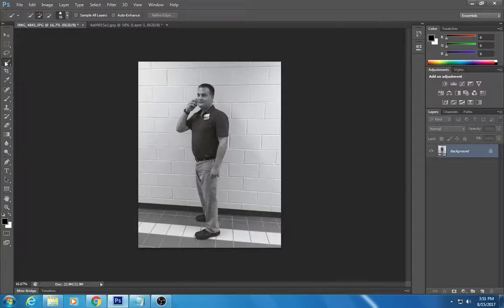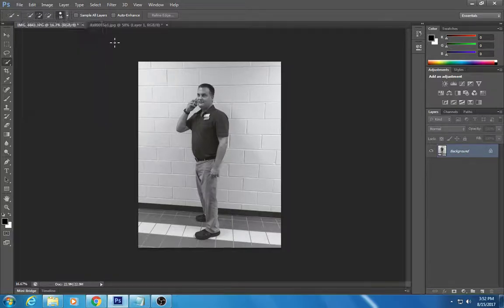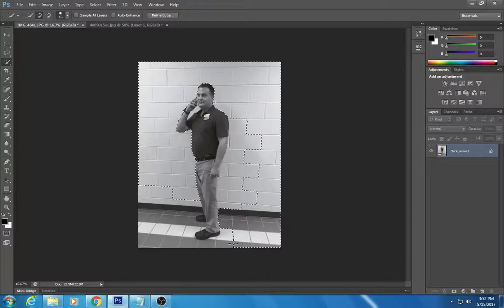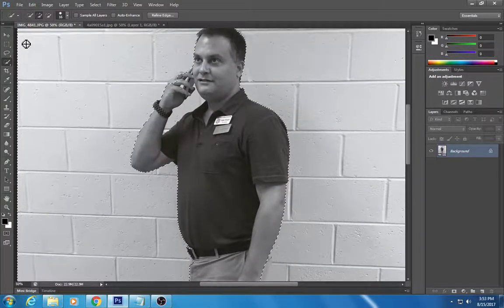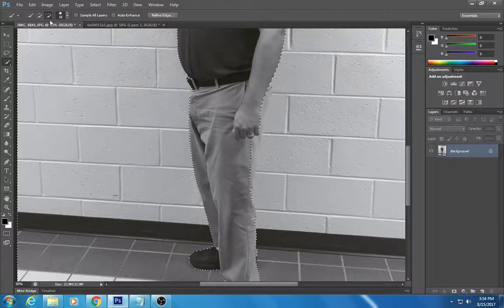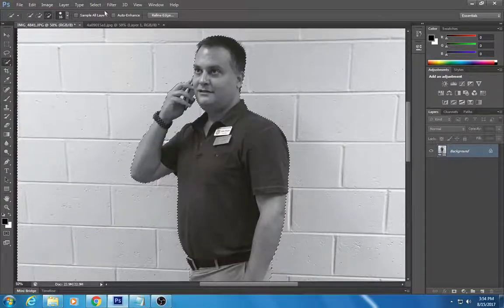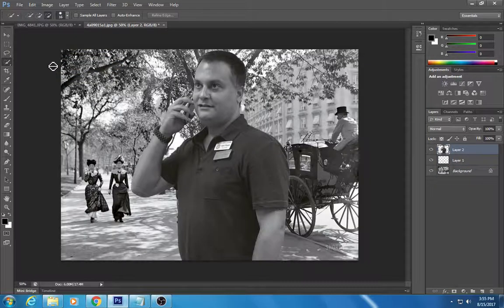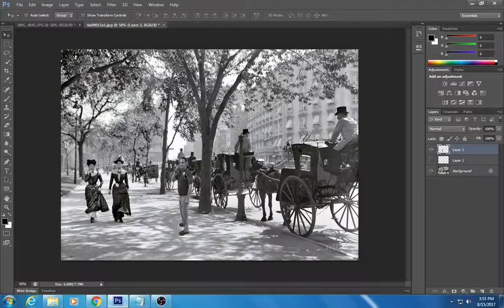4 Quick selection tool